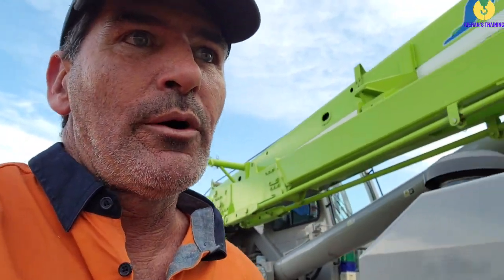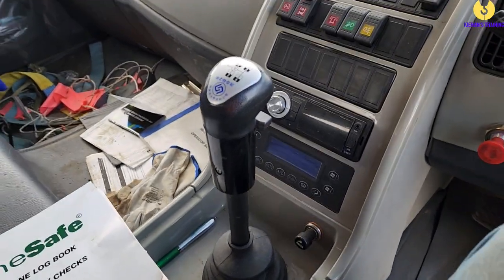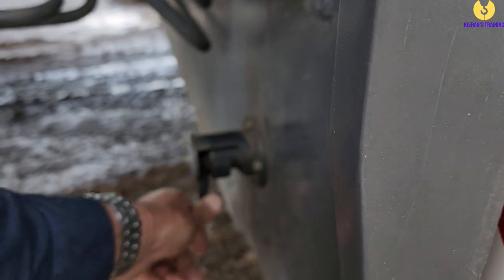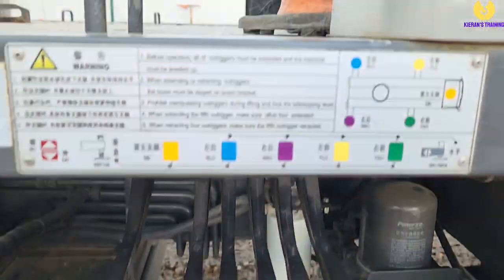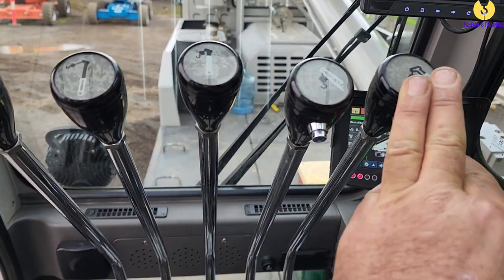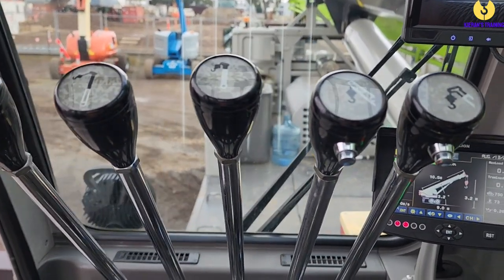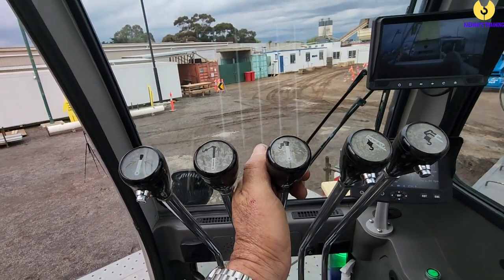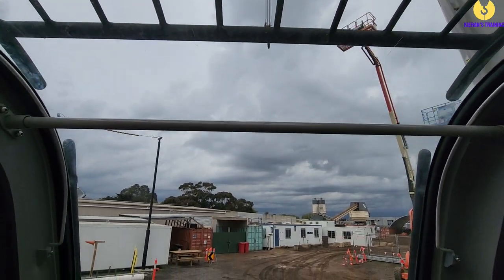How to set up a crane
When working with cranes one of the most important steps is the crane set up. Watch this tutorial on how to correctly and safely set up a hydraulic truck mount crane